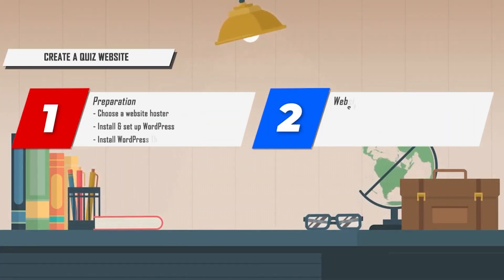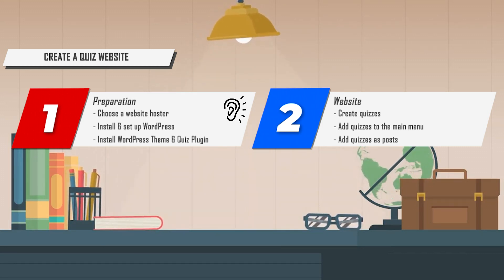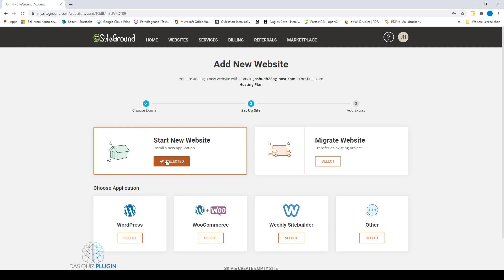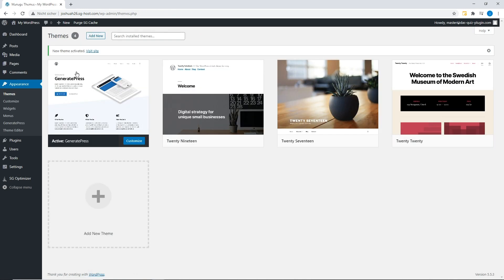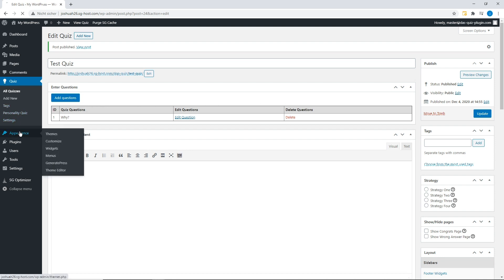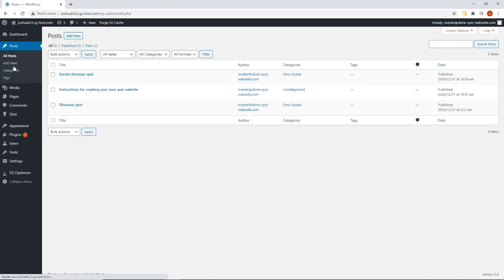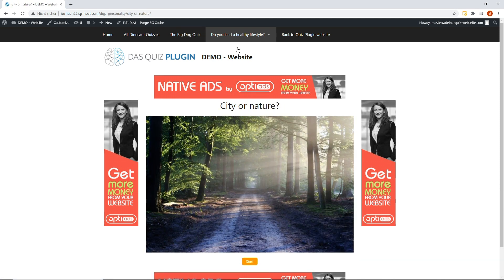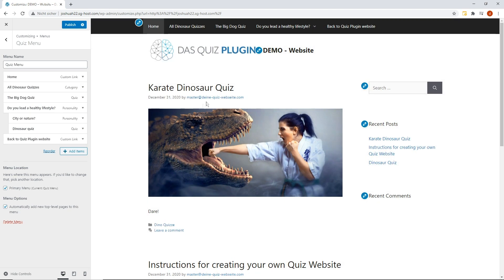Your own WordPress Quiz Website | Make Money Online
Das Quiz Plugin make money online in 2021

1️⃣ Create a WordPress website.
2️⃣ Install WordPress Theme GeneratePress.
3️⃣ install the plugin "Das Quiz Plugin".
4️⃣ create your own quizzes.
5️⃣ choose an Ad Network.
6️⃣ Now place advertisements.
7️⃣ Customise your quiz website.
8️⃣ Publish your quizzes.
9️⃣ Get traffic and make money online thrugh paid ad impressions.

➡️ Ad Networks: Google Ad Sense, PropellerAds, Madiavine, Popads, Monumetric.

0:00 Preparation: Create a WordPress Quiz Website
1:34 Content on your Quiz Website
1:45 Creating a WordPress Quiz Website

the WordPress Quiz Plugin allows you to create engaging quizzes for your website or simply create your own quiz website using the Quiz Plugin!
When visitors play your quizzes, you generate advertising revenue through ad impressions.
To increase your revenue, you can choose a strategy for each quiz from a total of four different strategies.

✔️ Unlimited number of quizzes
✔️ Ready-made strategies
✔️ Built-in ad widget
✔️ Email & chat support